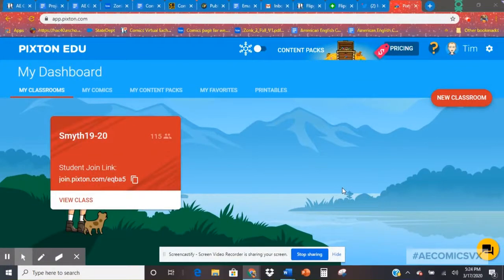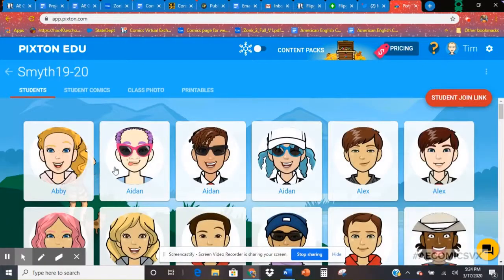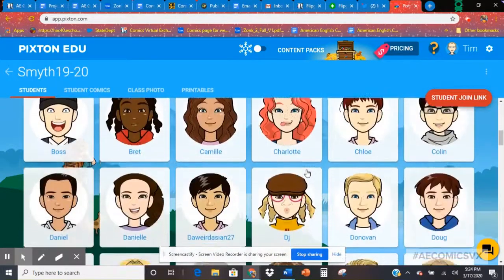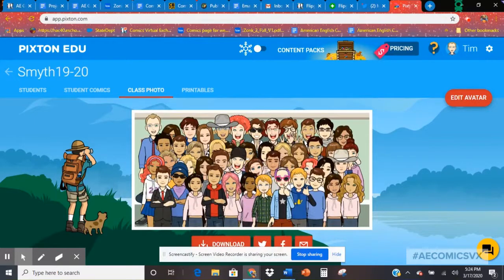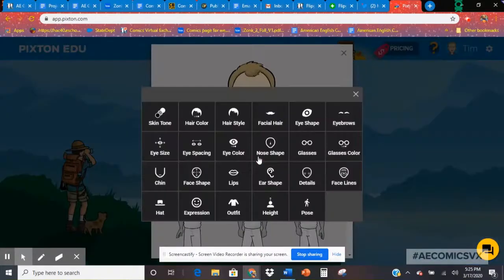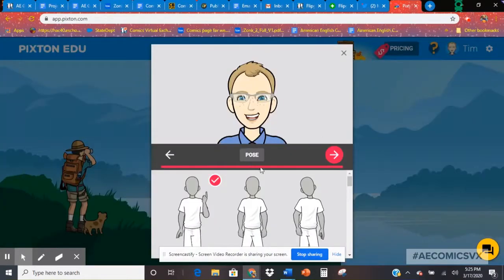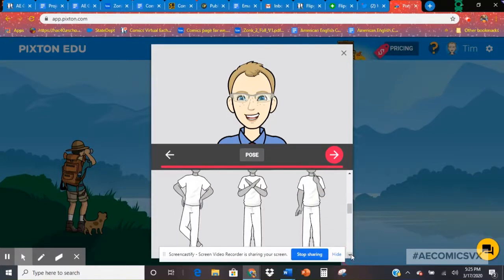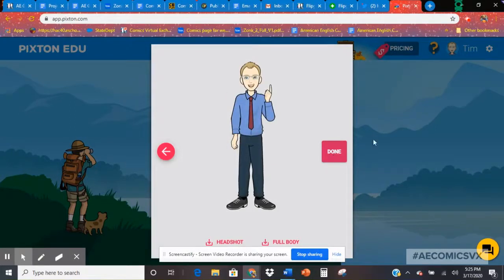AEComicsVX How to start using Pixton (Video 1)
Learn how to use PixtonEDU! (Video 1)